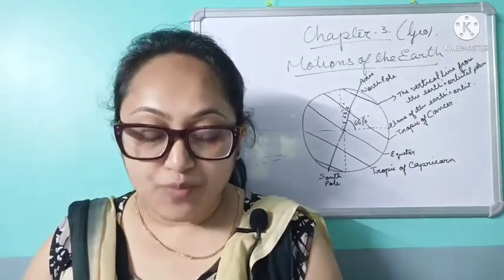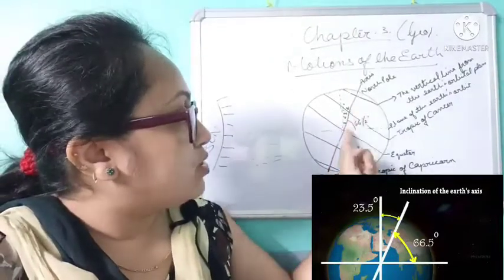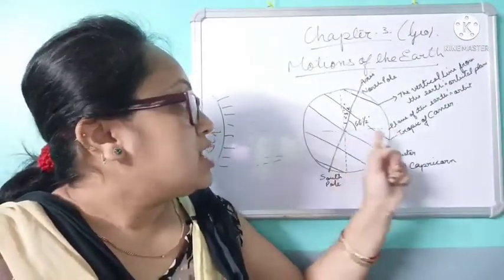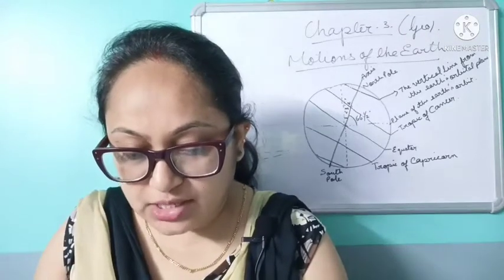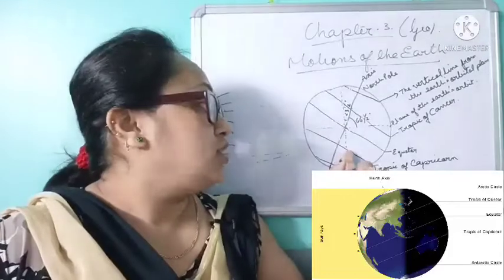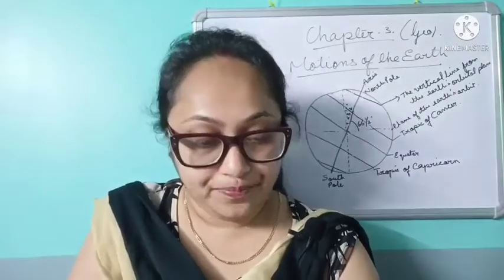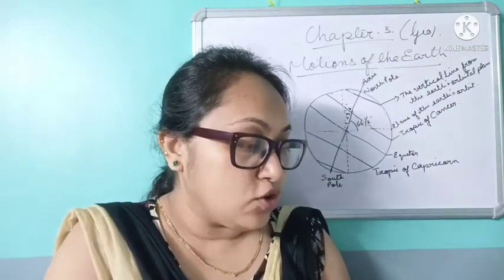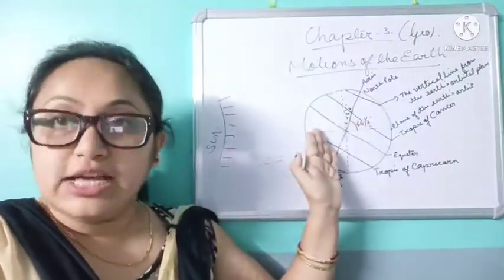Class VI/social science (geo)/Chapter 3/part 1